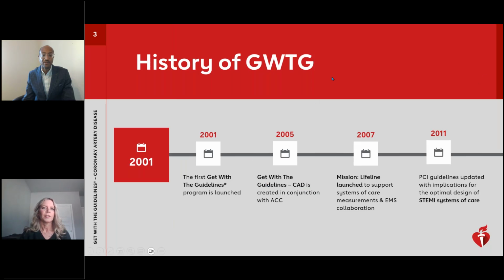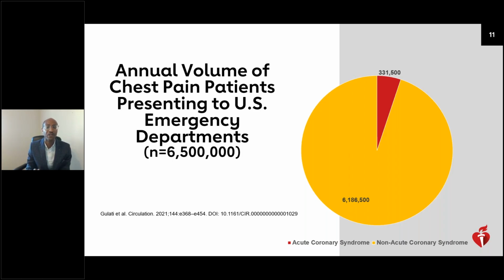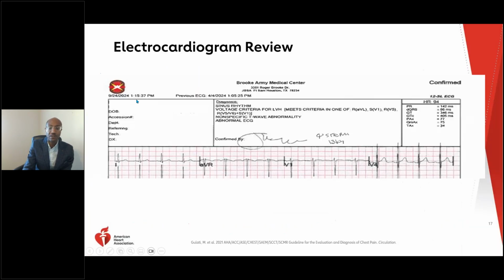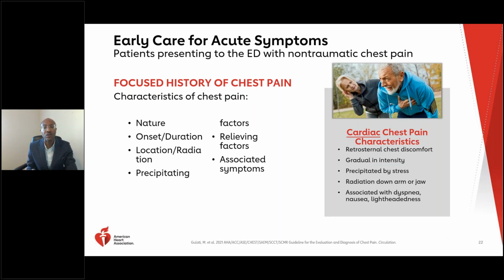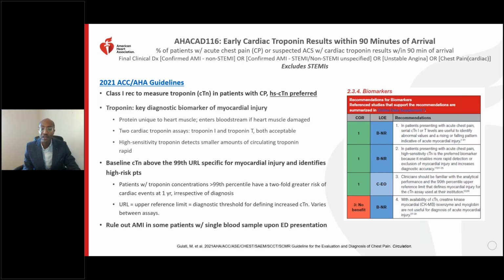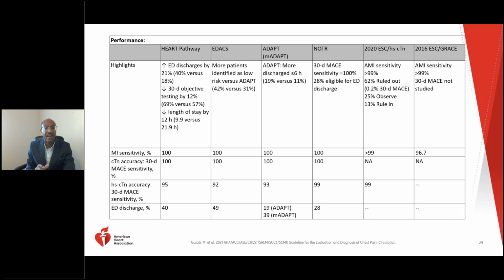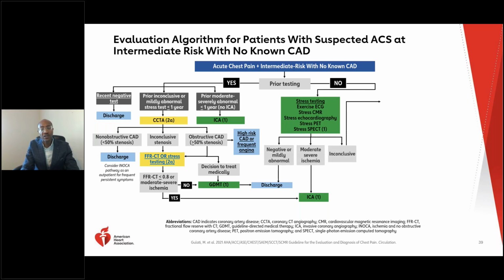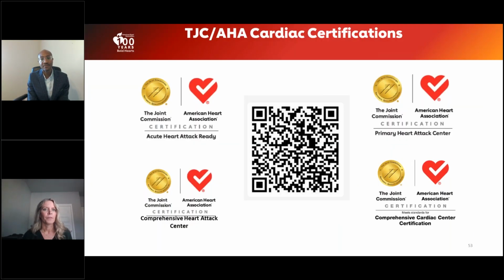Advancing Chest Pain Care with Evidence-Based Practices & Hospital Recognition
Key highlights include in-depth discussion on the evidence and best practices supporting each standard; real-world applications and the impact of these standards on emergency departments; and an overview of the newly developed Chest Pain hospital recognition opportunity.